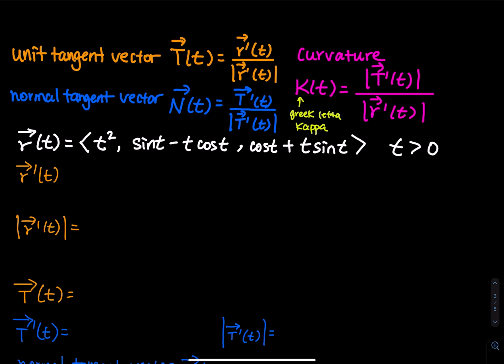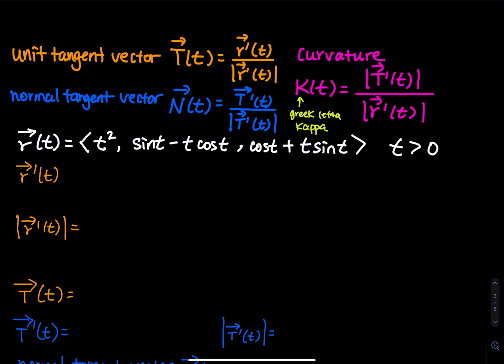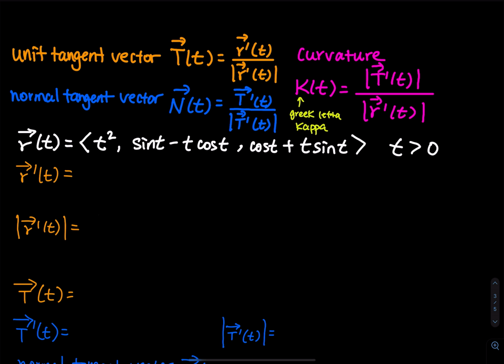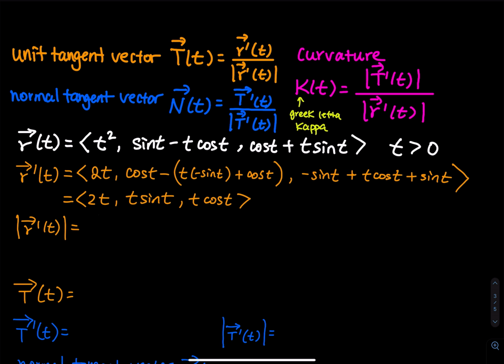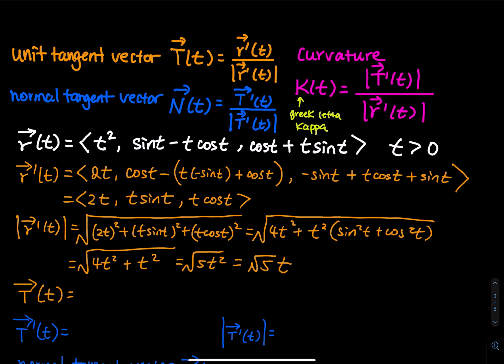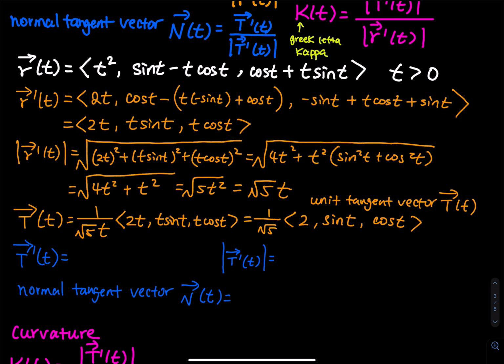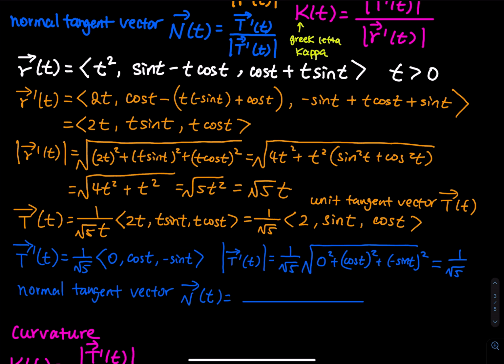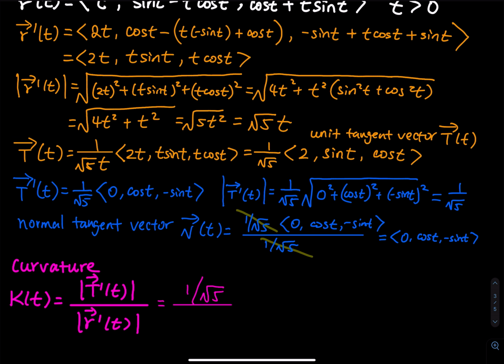13.3 Part 3: Unit Tangent Vector, Unit Normral Vector, and Curvature | Calculus